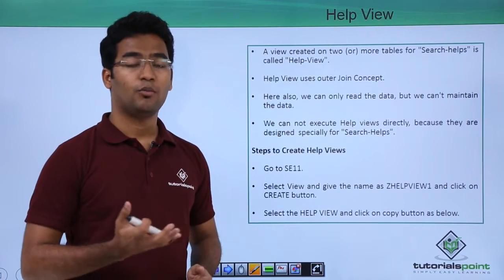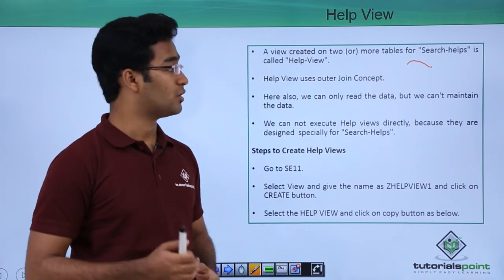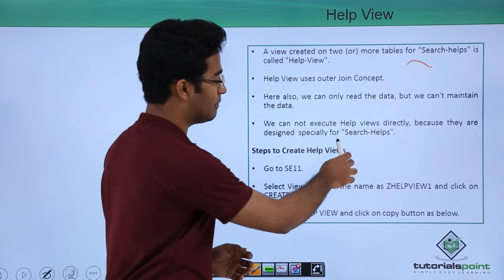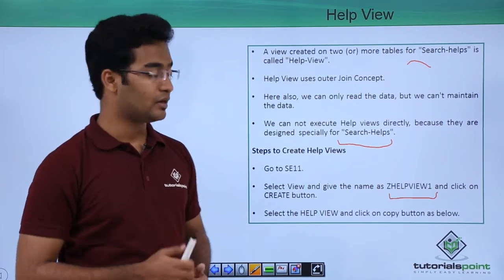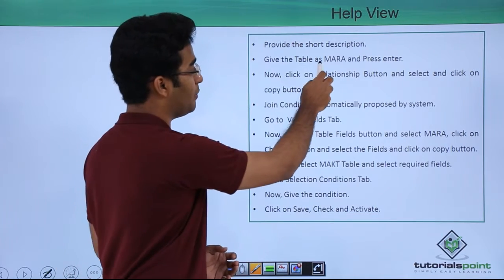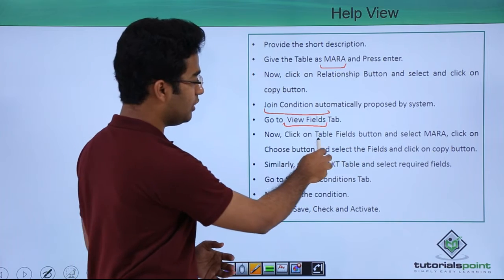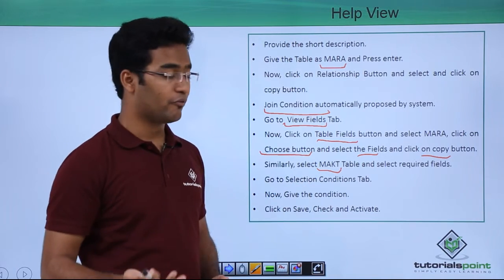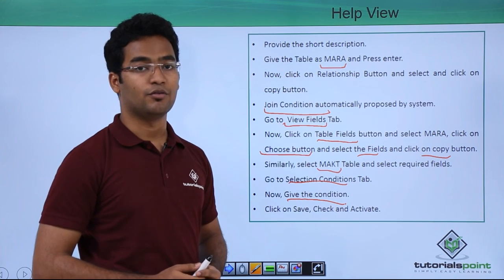SAP ABAP - Help View